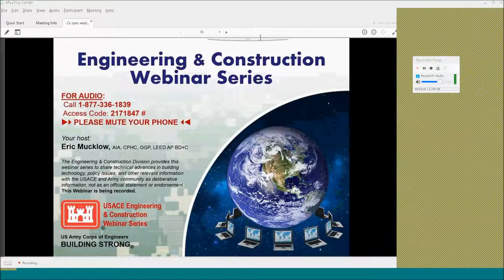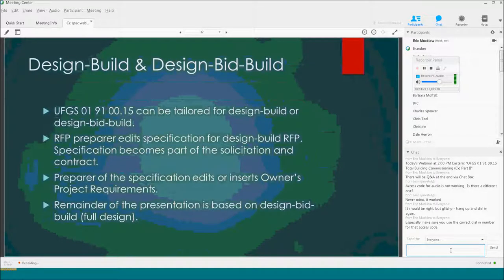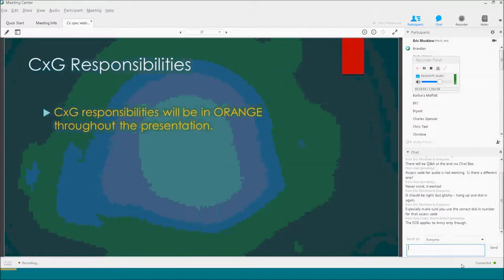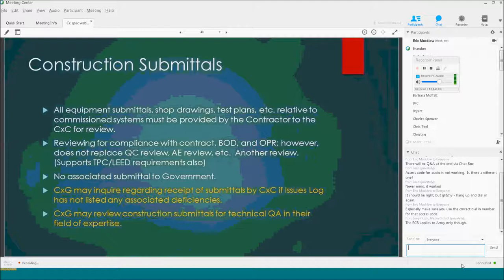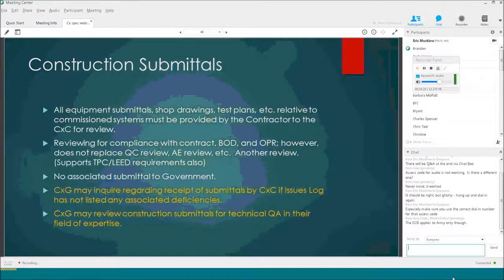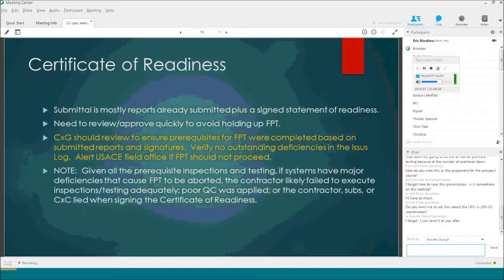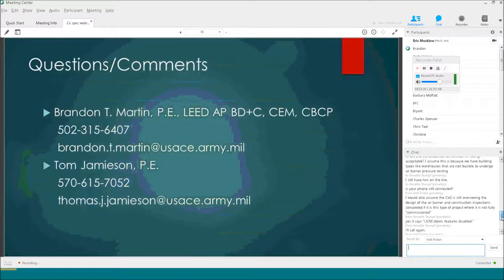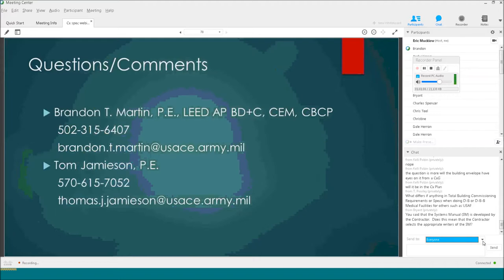An Overview of Total Building Commissioning per UFGS 01 91 00.15 - Part 2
UFGS 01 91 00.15 Total Building Commissioning (Cx)
Speaker: Brandon T. Martin, P.E., LEED AP BD+C, CEM, CBCP
Host: Eric Mucklow, Building Technology Program Manager, HQ USACE
Series Coordinator: Kelli Polzin, HQ USACE
This “Part 2” describes the commissioning process when using specification section 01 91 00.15 Total Building Commissioning including the roles of the CxG and CxC, activities, and documents required.  It is highly recommended that attendees review ECB  2015-6 Total Building Commissioning Process for USACE Projects prior to this webinar.  (Part 1 provided an overview of the new specification section 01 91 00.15 Total Building Commissioning including information related to editing/tailoring and key points.)

By participating, you will be able to:

1 – Be aware of the impact of tailoring options on editing specification section 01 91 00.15 Total Building Commissioning.
2 - Define the roles of Government Commissioning Specialists (CxG) and Contractor-hired Commissioning Specialists (CxC).
3 - Enforce the activity and documentation requirements of specification section 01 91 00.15 Total Building Commissioning.

The speaker today, Brandon T. Martin is the Chief of Mechanical Design and SDD POC at the Louisville District, USACE.  Brandon develops and maintains local Louisville District specification sections and business procedures related to commissioning, TAB, and sustainability and assists HQ USACE with guidance regarding building energy conservation and commissioning.  Brandon is a Certified Building Commissioning Professional, a member of the Commissioning E&S Center of Expertise, instructor for the PROSPECT HVAC TAB course, and acts as a Commissioning Authority/Specialist on multiple projects.

These webinars are free to attend.  Although they are not restricted and open to the public, they do not represent official positions or endorsement of any specific entity, product, or service.